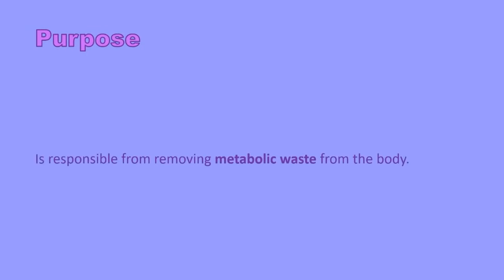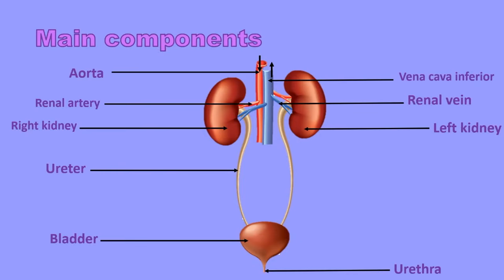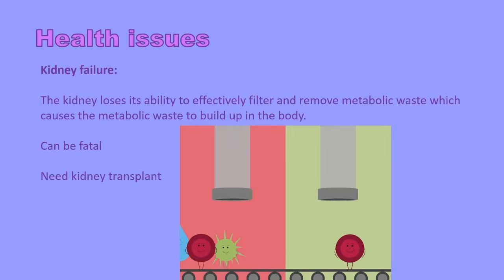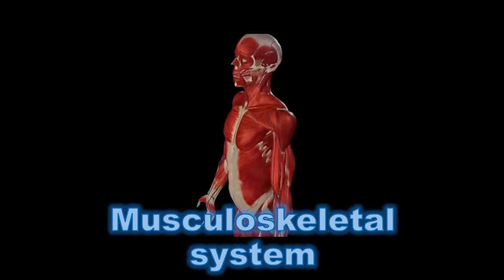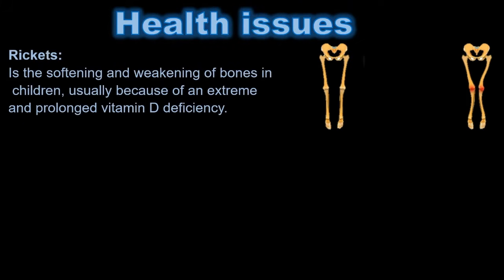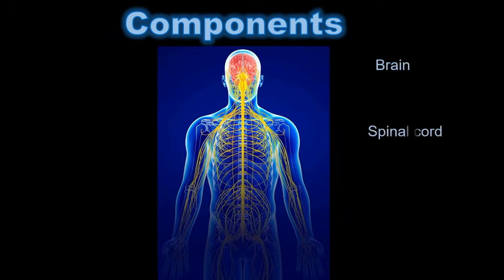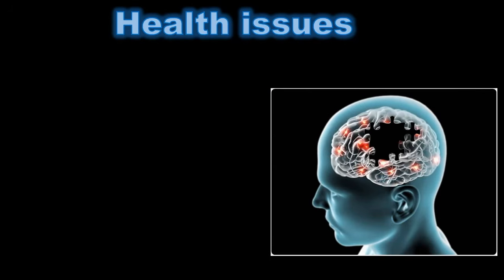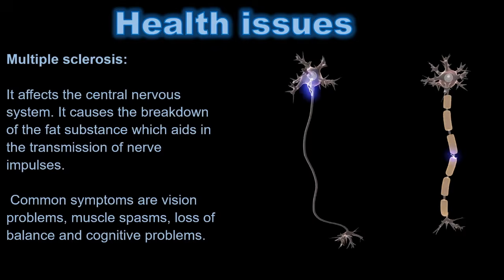Grade 9 Natural Science - Biology - Excretion, Musculoskeletal and Nervous System